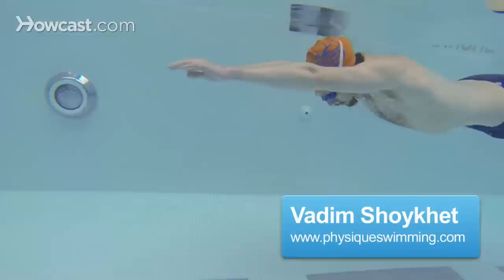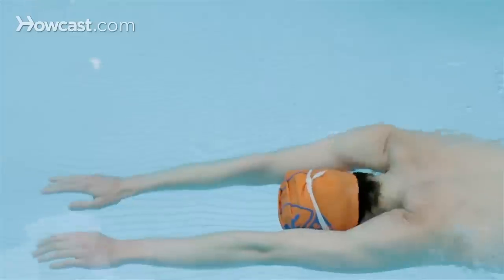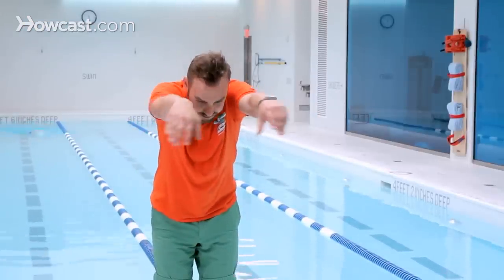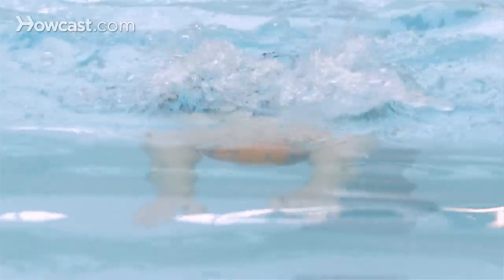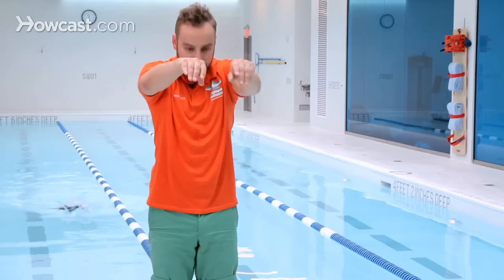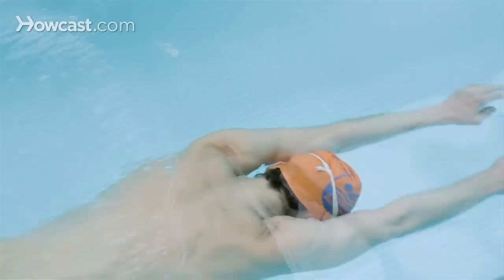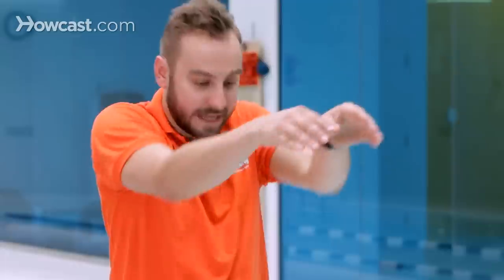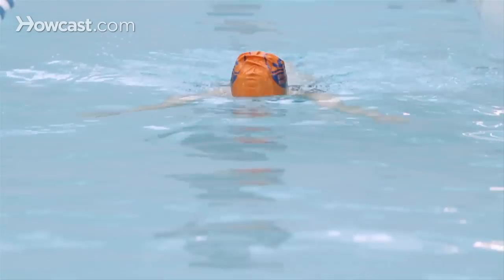How to Breathe during the Breaststroke | Swimming Lessons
Want to improve your breaststroke? Learn how to breathe properly while doing the breaststroke in this online swimming lesson.

How to breathe while we're doing the breaststroke. The breathing in breaststroke comes right after the pull, and right before you kick. So, when you are doing the breathing, it's important to have a good head position, and keep your head position steady while you're doing the breathing. You begin to pull with your arms in the water. As soon as you begin to pull your arms, your head comes out of the water, take a quick breath, and your face goes right back in as your legs begin to kick and push you forward.

When doing the breathing in breaststroke, you want to keep your head in a position, always in the same position. So as you take a breath, your eyes are always looking down in the same position almost at a 90 degree angle. You don't need to bring your head out and move your head around, to take a breath. The head instead, just remains nice and steady in the same position, so you are able to get into a good inline position as you finish your stroke and glide forward. That's how we breathe when doing the breaststroke.